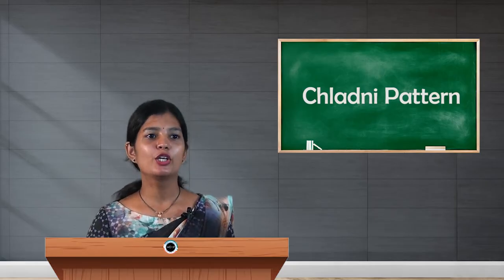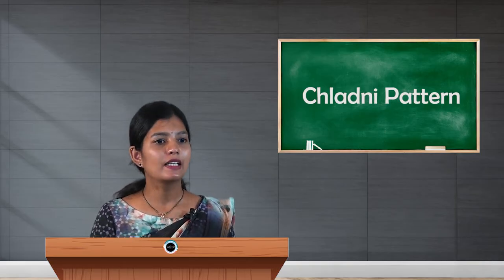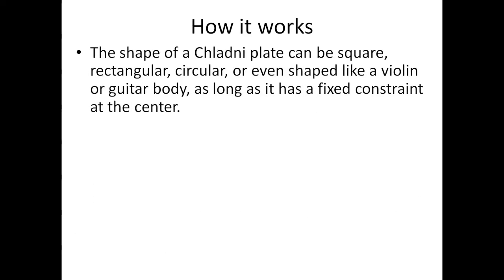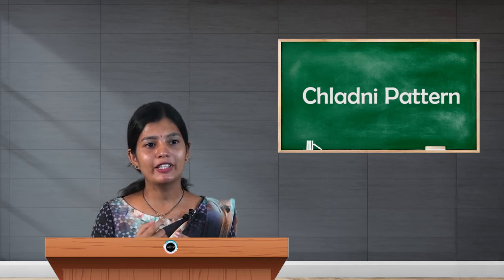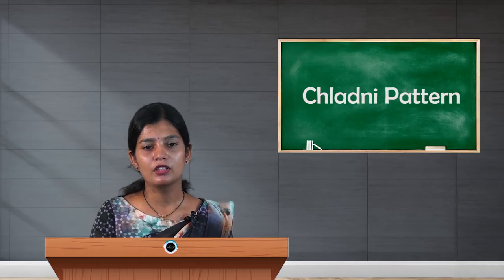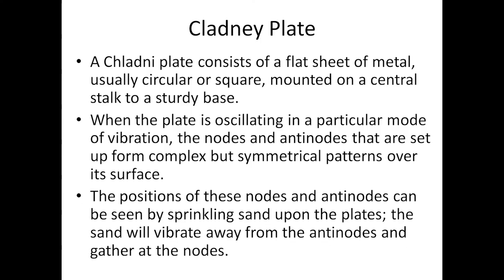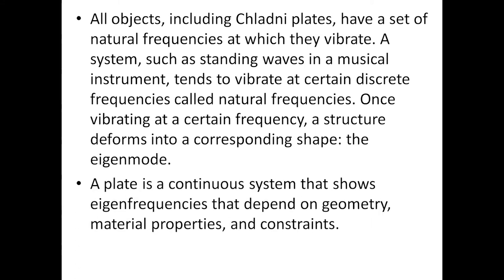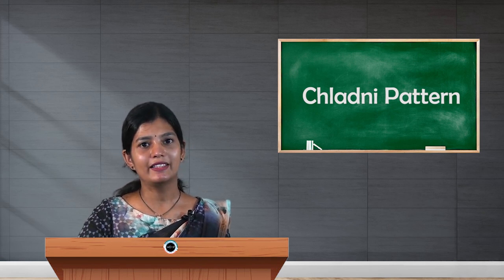SDM E-Learning : Chladni Pattern (Namratha Jain)